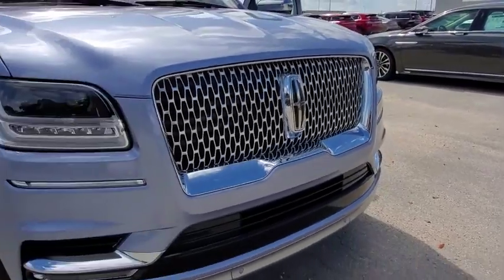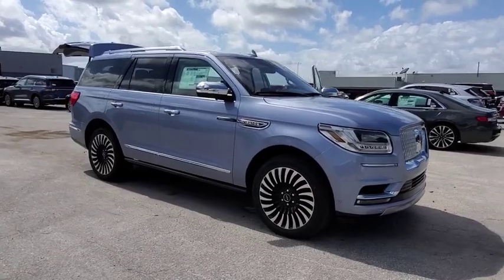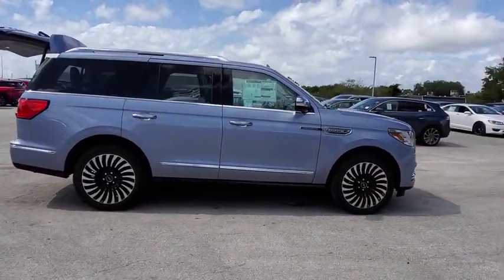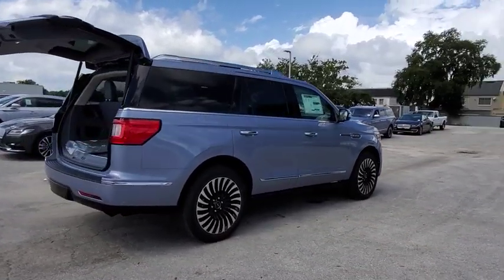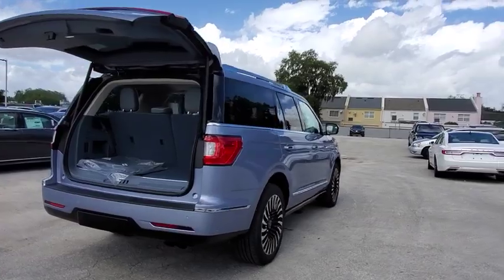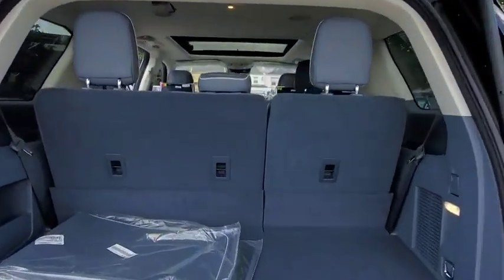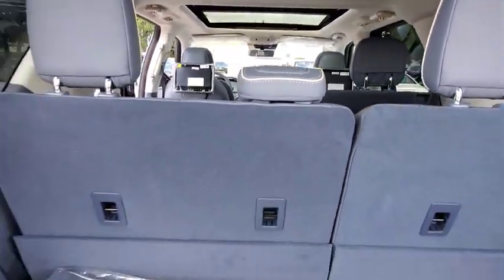2019 Lincoln Navigator Winter Park, Longwood, Kissimmee, Windermere, Orlando, FL 191122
Chroma Crystal Blue Metallic New 2019 Lincoln Navigator available in Orlando, Florida at Central Florida Lincoln. Servicing the Winter Park, Longwood, Kissimmee, Windermere, FL area.
2019 Lincoln Navigator Black Label - Stock#: 191122 - VIN#: 5LMJJ2TT3KEL24934